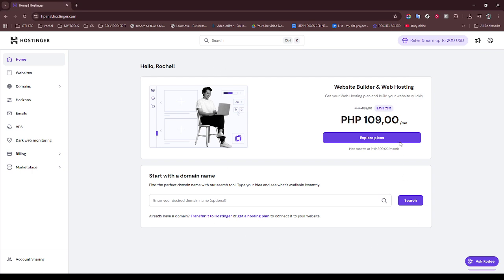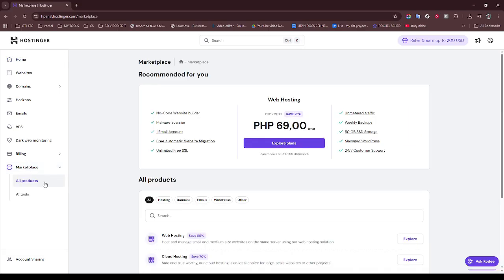How To Add Plugin In Hostinger Website Builder 2025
Plugins are essential tools that extend the functionality of your website, allowing you to add features like contact forms, SEO optimization, social media integration, and more. If you’re using Hostinger’s Website Builder in 2025, knowing how to add and manage plugins can significantly boost your site’s performance and user experience.
This step-by-step guide will walk you through the straightforward process of finding, installing, and configuring plugins within Hostinger’s Website Builder. Unlike traditional CMS platforms, Hostinger’s Website Builder offers a curated selection of apps and widgets designed for seamless integration and easy customization without coding knowledge. You’ll learn how to browse the available plugins, add them to your pages, and adjust settings to fit your brand’s needs.
Perfect for beginners and small business owners, this tutorial ensures you can enhance your website with powerful features, improving engagement and functionality effortlessly.